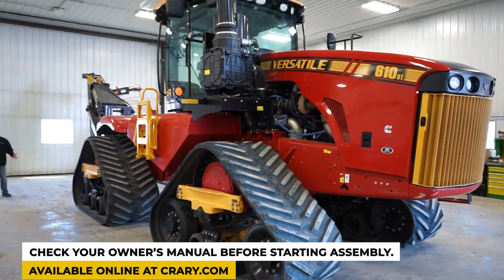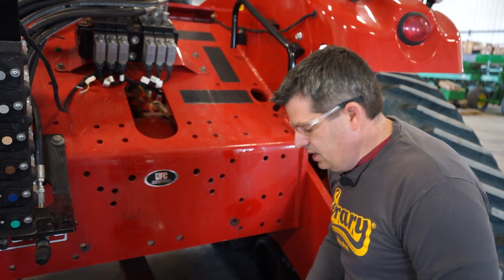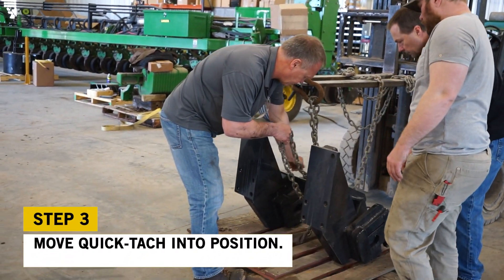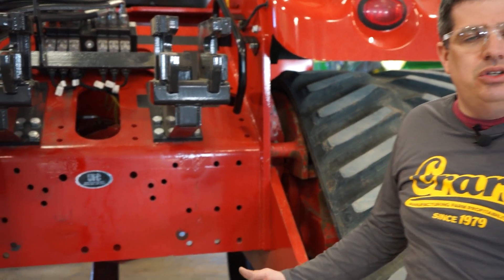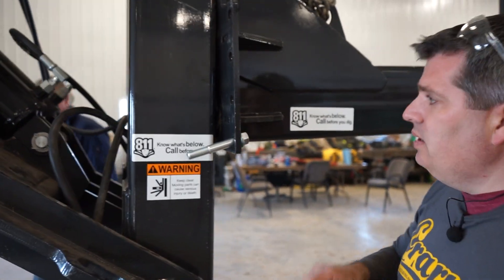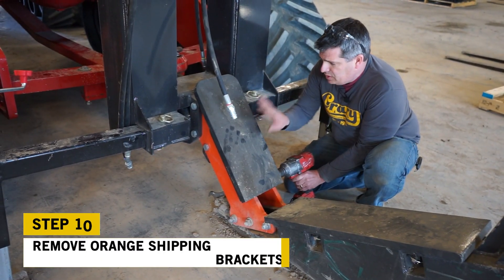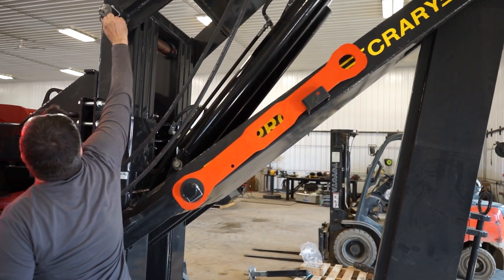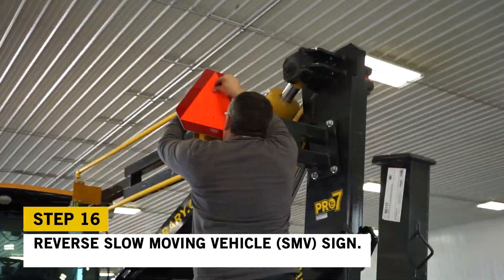Crary® Tile PRO® Plow Install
Crary® Ag Engineering Manager, Ben Richard, walks you through the setup and installation of a Crary® Tile PRO® Pro7™ 7-foot plow on a Versatile DeltaTrack tractor, from start to finish; mounting the Quick-Tach unit, adapter, and plow. Plus, get some quick Pro Tips to help your install go smoothly.

Always consult the owner's manual for your specific tractor and plow model.